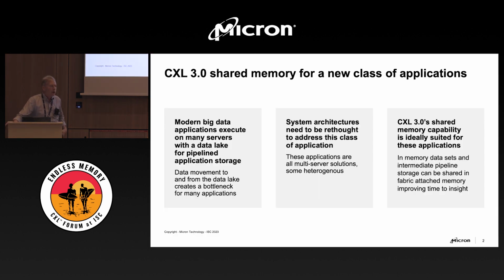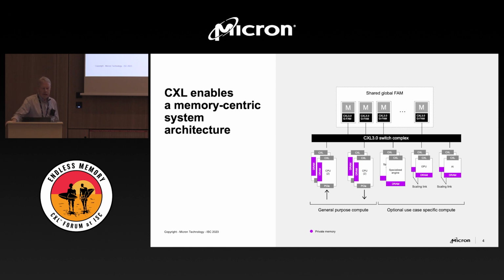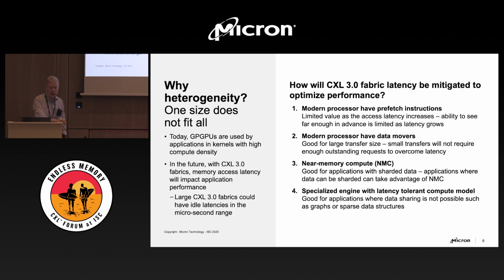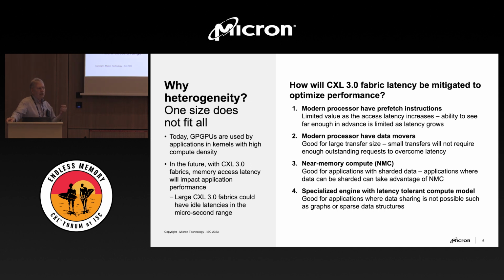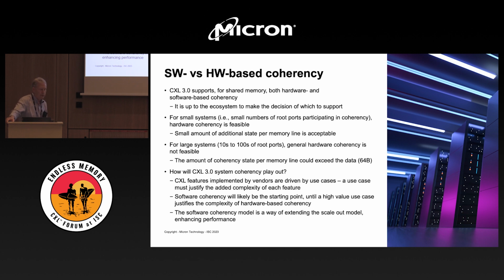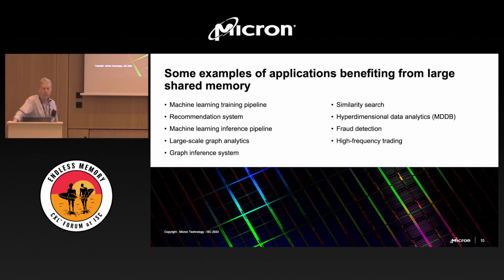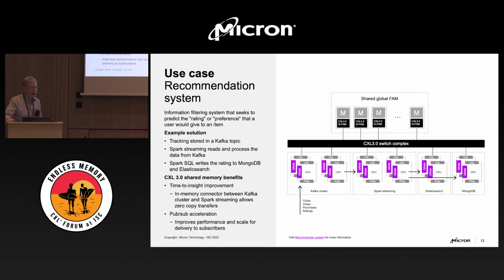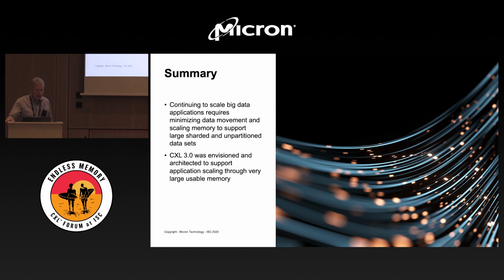Micron: CXL 3.0 Shared Memory for a New Class of Applications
Tony Brewer, Chief Architect, Scalable Memory Systems Path Finding Group at Micron explains how modern big data applications execute on many servers with a Data Lake for pipelined application storage. System architectures need to be rethought to address this class of application. CXL 3.0’s shared memory capability is ideally suited for these applications.